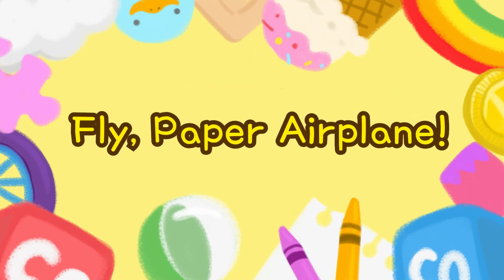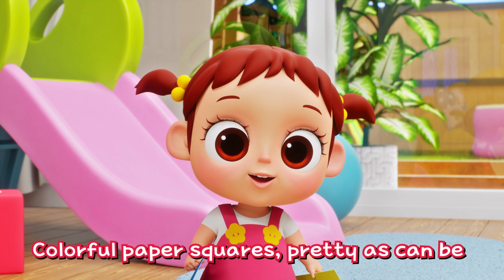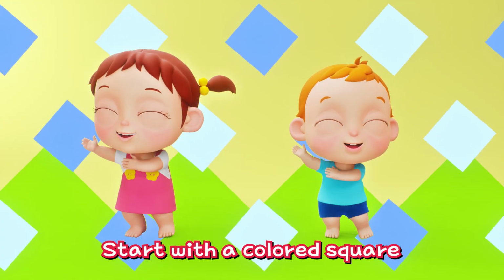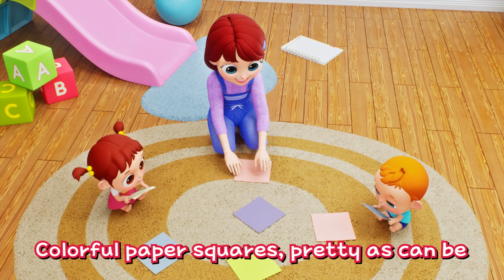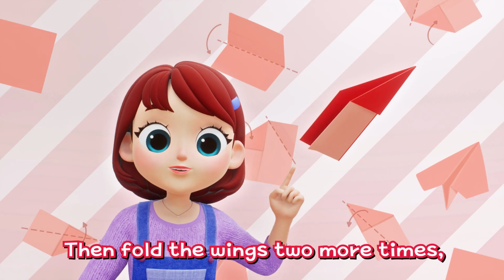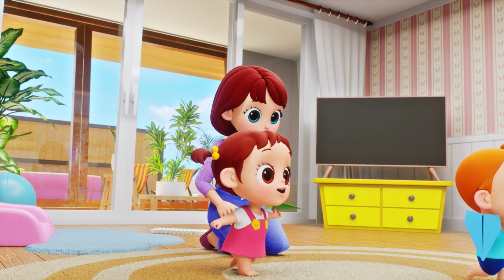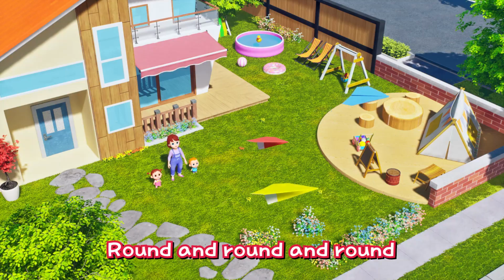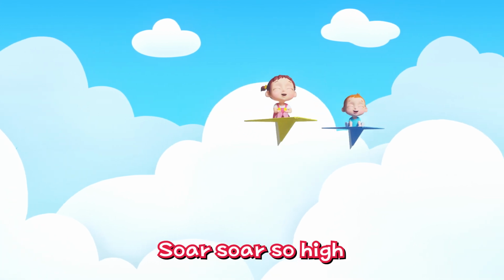[리틀베이비 코코] Fly, Paper Airplane✈️ | 온가족 동요 | 같이 불러요🎶 | 색종이 | 종이접기 | 노래해요🎵 | 영어 동요 🎶 | LittlebabyCoCo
👶리틀베이비 코코와 함께 노래해요🎶
코코 동요, 영어로 불러봐요!

🎼공식 유튜브 채널 구독을 👉꾹👈 눌러주세요🎵